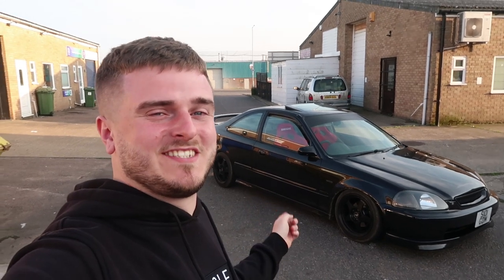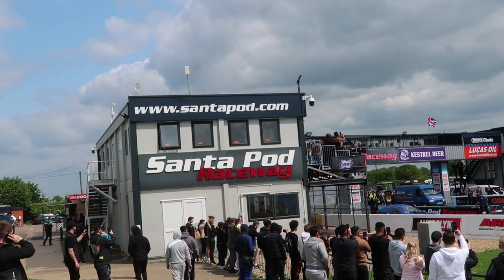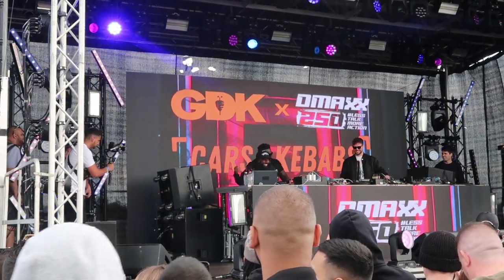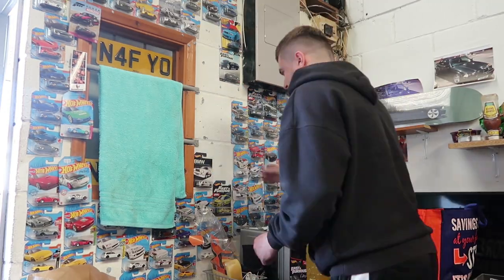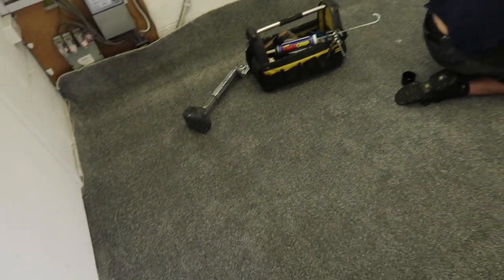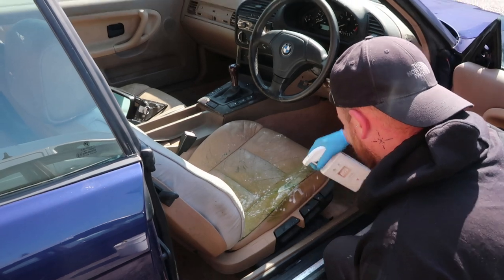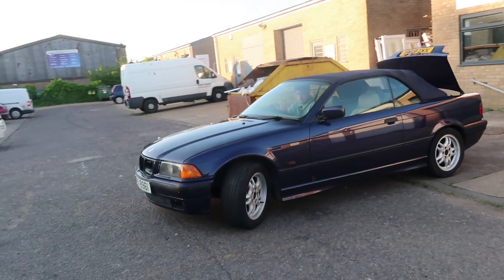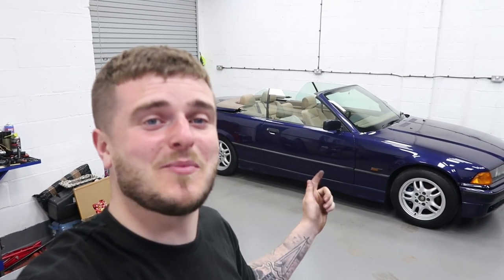I BOUGHT AN ABANDONED BMW E36 328i CONVERTIBLE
I bought an abandoned bmw e36 that has been abandoned for years , and had no idea if it started or drove , so in todays video i found that out, and i moved into my new unit !!!  Oh and went to a savage car show !

To follow my builds ..